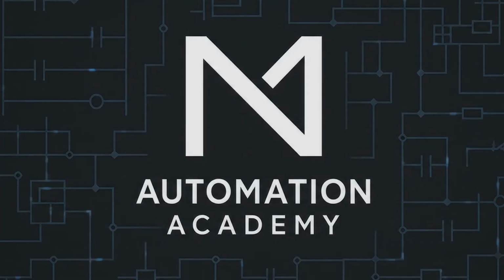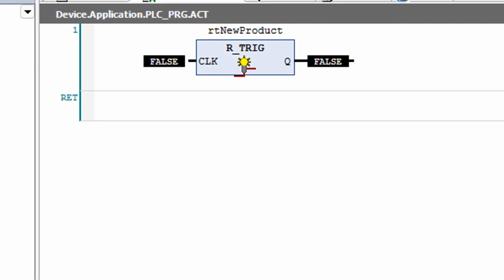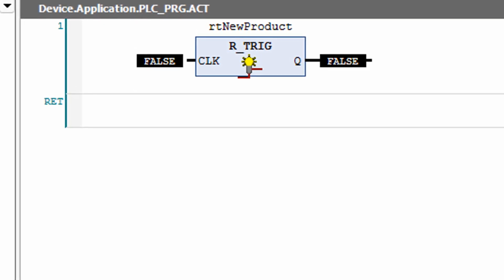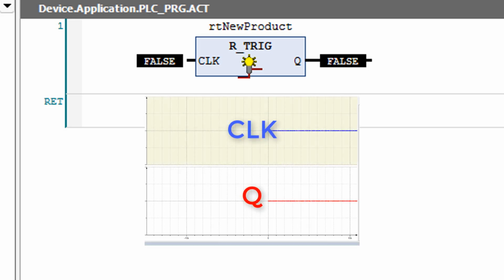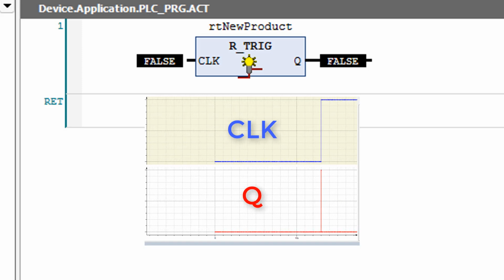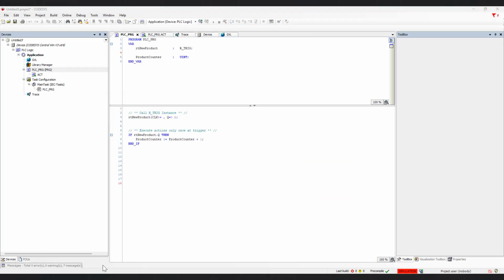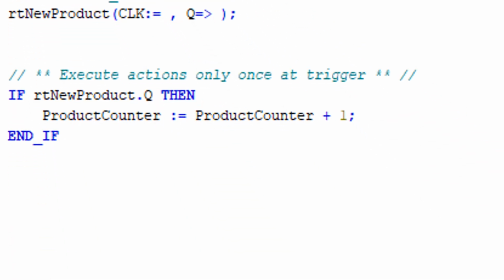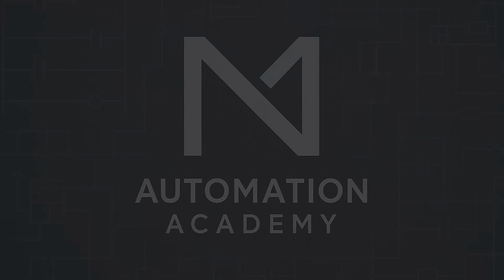Automation Pill - Rising Edge Detection with R_TRIG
Need your PLC to react exactly once when a signal turns ON? Tired of actions repeating every scan? This quick tutorial explains the R_TRIG (Rising Edge Trigger) function block in CoDeSys!
In this video, you'll learn:
🔹 Why simple IF statements aren't always enough for single triggers.
🔹 What the R_TRIG function block is used for in event-driven logic.
🔹 How the CLK (Clock) input parameter functions.
🔹 How the Q (Output) provides a single-scan pulse on the rising edge.
🔹 A simple Structured Text example showing how to declare and call an R_TRIG instance in CoDeSys.
Essential for beginner and intermediate automation engineers, technicians, and students learning event handling with PLCs using IEC 61131-3 standard programming, especially in CoDeSys.
// --- My PLC Programming Courses ---
Master CoDeSys & Structured Text: